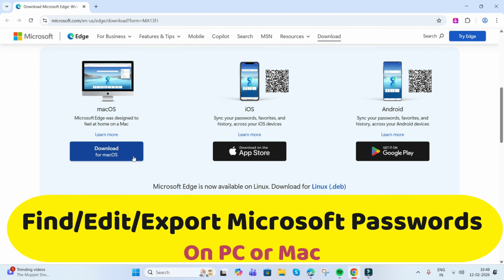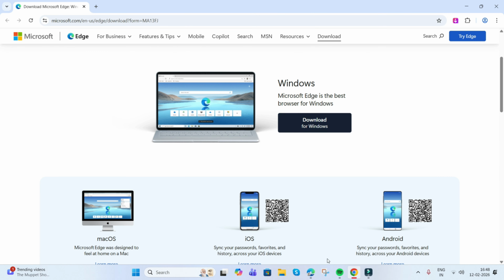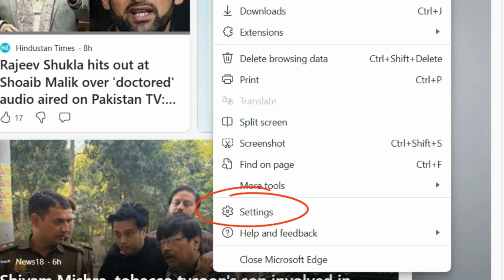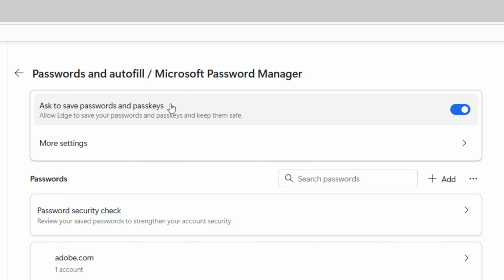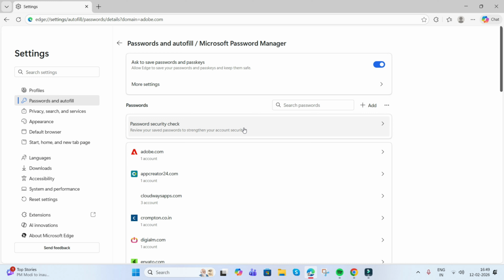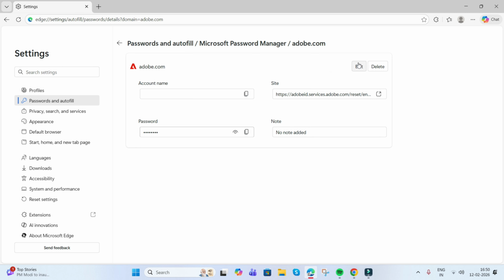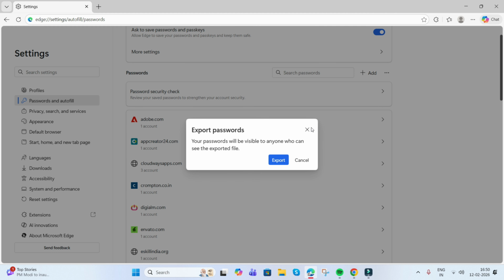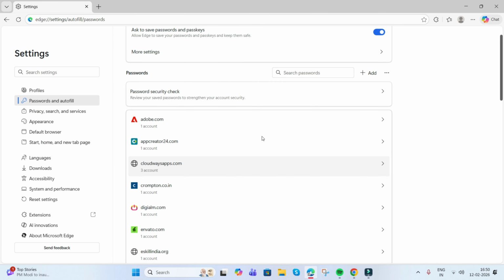How to Find Microsoft saved Passwords on PC or Mac | Export CSV, Edit or Delete Passwords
Here's a quick and easy way to find Microsoft account saved passwords on a Windows PC or Mac. Edit, change password, or export all passwords from Microsoft in a CSV file.

00:00 intro
00:13 Sign in Microsoft Account
00:22 Autofill Passwords

First, download the Microsoft Edge browser on your Mac or PC. If you're using a Windows PC, Edge is already installed by default. If not, use the official link to download the latest version.

Sign in to your Microsoft account in the browser and follow these steps.

In the browser, click the three dots in the top-right corner, then click Settings.

Select Passwords and Autofill, then choose Microsoft Password Manager.

Next to the password you want to view or edit, click the right arrow.

Note: For verification and security purposes, you may need to enter your device PIN or system password.

To view the current password, click the eye icon.

To change the password, click Edit, make your changes, then click Save.

To export all saved login details as a CSV file, click the three dots and select Export.

That’s it. You can use this file to restore passwords on another platform, such as a password manager app or browser, on any device like an iPhone, Android phone, or more.

How to Find Microsoft saved Passwords,
How to Export Microsoft passwords,
Edit Microsoft Passwords on Mac,
Edit Microsoft Passwords on PC,
Edit Microsoft Passwords on edge,
Export microsoft passwords to CSV,
Autofill passwords on edge browser,
Export Microsoft account passwords to CSV,
Access microsoft account saved login,
Access microsoft account passwords on PC,
Access microsoft account passwords on Mac,